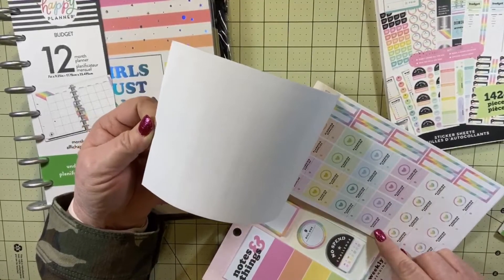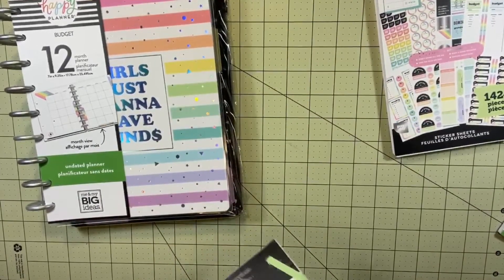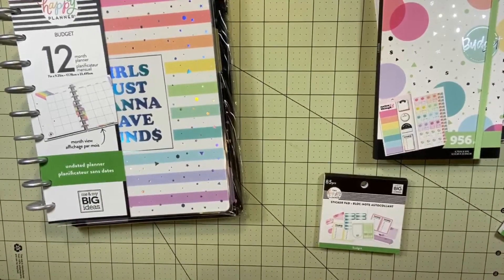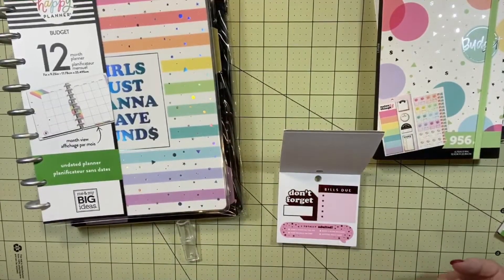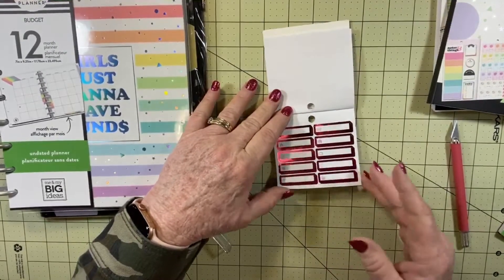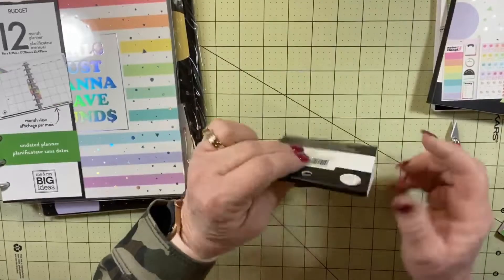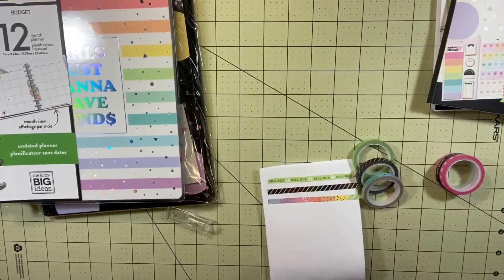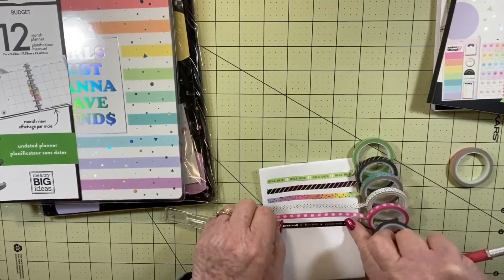Happy Planner Budget Haul & Setup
Happy Planner Ready Set Goals Budget Haul & set up